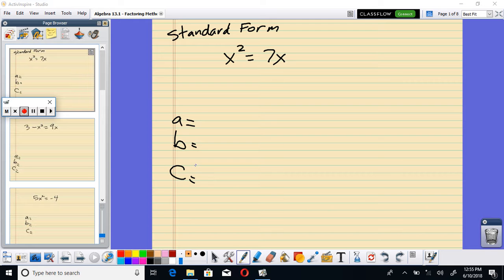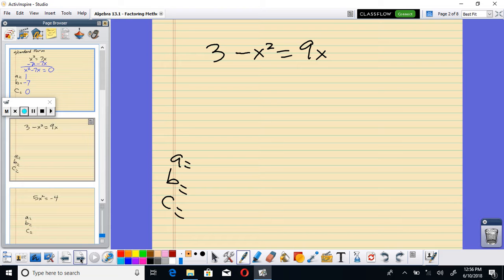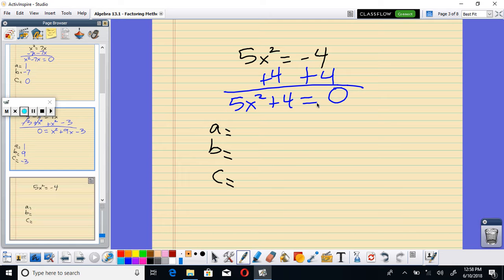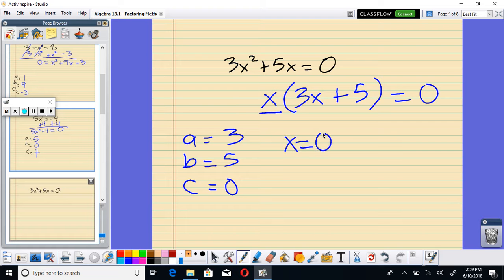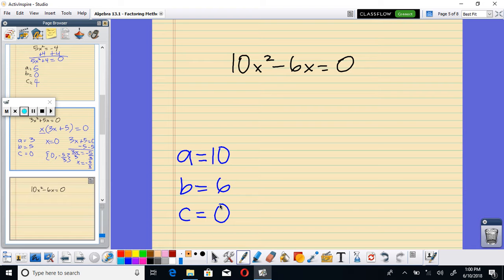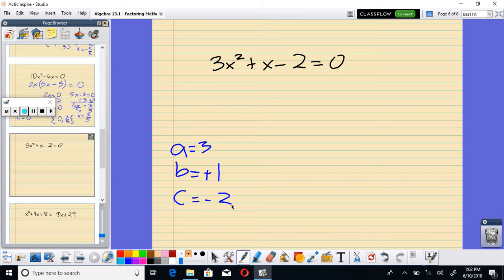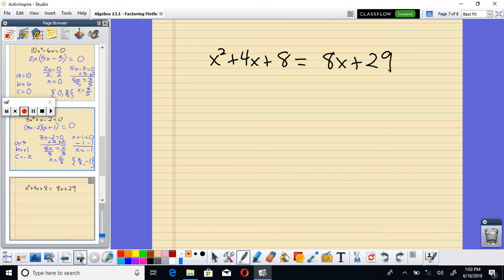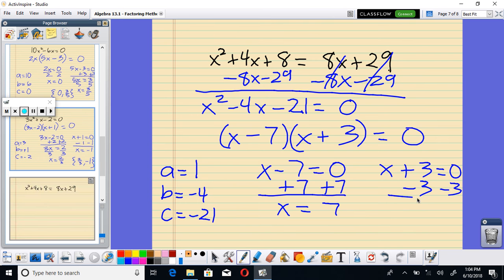How Do I Solve Quadratic Equations using the Factoring Method? | MMS Blue 8 | Algebra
Hey!  The first method for solving quadratic equations should be familiar because it was introduced in chapter 6 - the Factoring Method.

- get the equation in standard form first (there's a zero on one side of the equation)
- once it is in standard form, factor the equation
- each factor is set to zero
- solve for each variable

At most, there will be two solutions.  You'll learn in Algebra II that the degree of the polynomial will tell you the number of roots, or solutions, there will be, at most.

If you have any trouble and need help, please let me know.